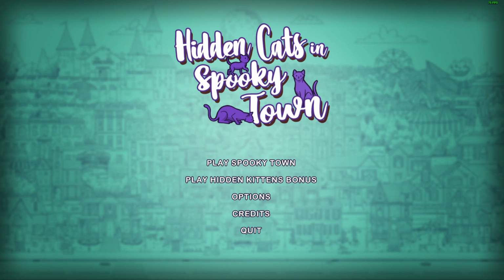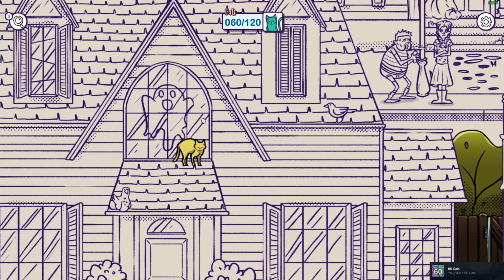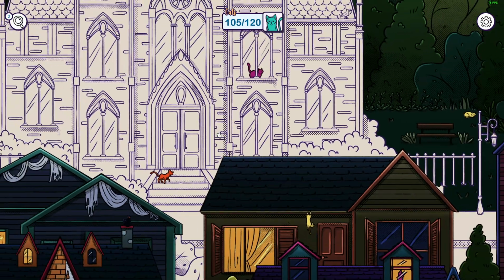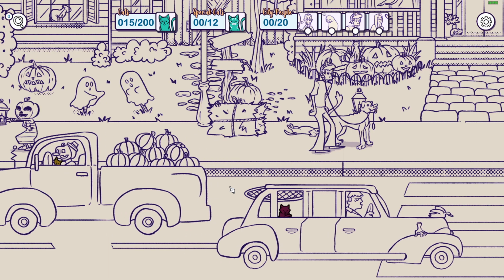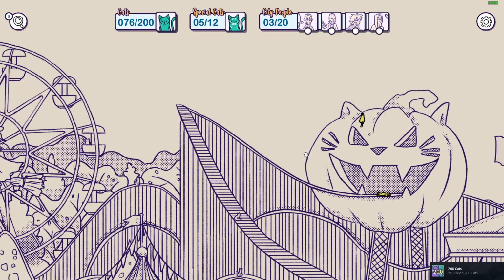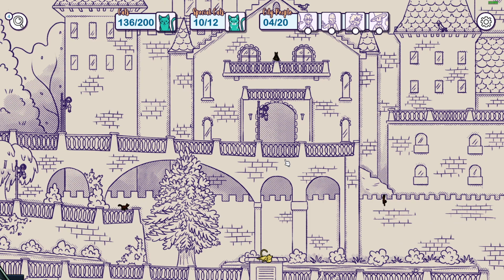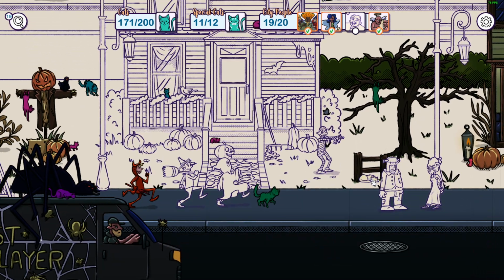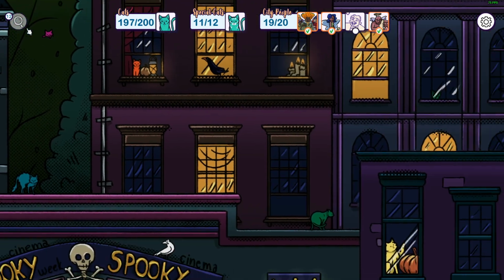【Hidden Cats in Spooky Town】Hidden Cats Game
It's Halloween time! Do you choose Trick or Cat? Find all the Hidden Cats one by one in the Spooky Town to reveal the final colored art. Play through different modes, find special cats, and unlock bonus levels! More than 970 hidden objects to find! Now with the extra bonus level, AFTER PARTY!